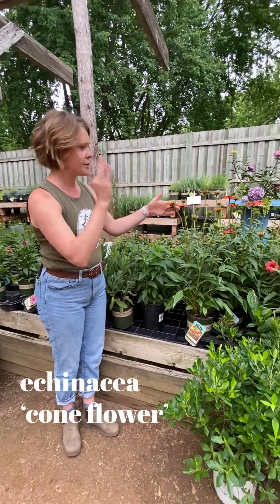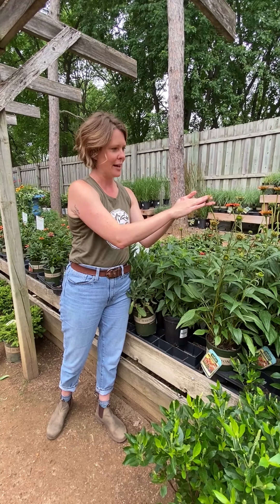Perennials for Pollinators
Plant for pollinators! We welcome their visit, and they’re looking for a place to land. Give pollinators tasty options and they will visit your garden in abundance. Planting perennials ensures a source of food for pollinators for years to come.

Tonkadale offers in-store shopping, curbside pick-up and local delivery. At this time we do not ship products or plants.